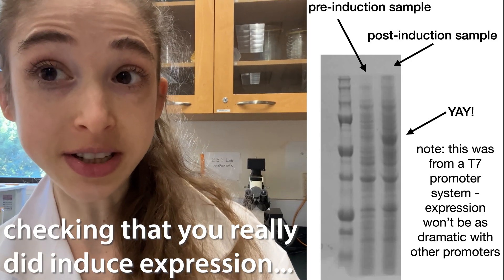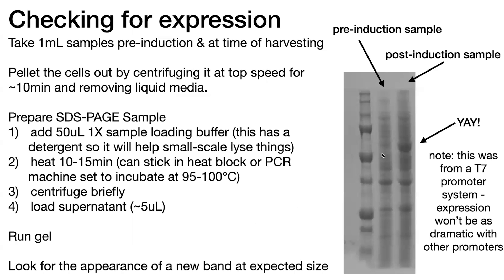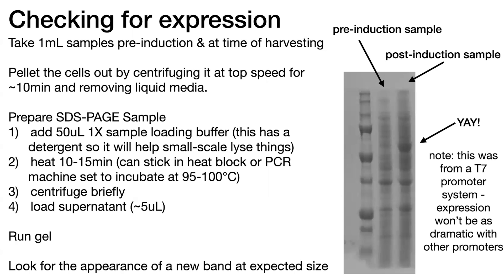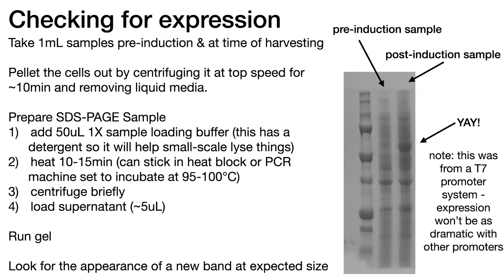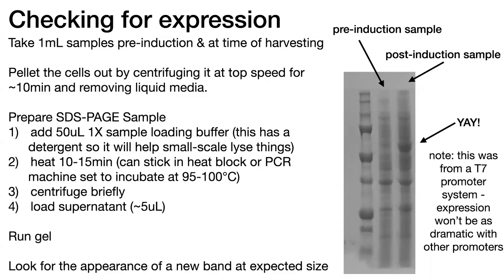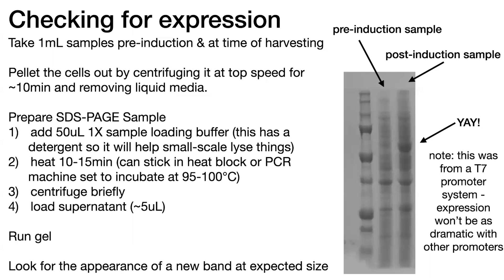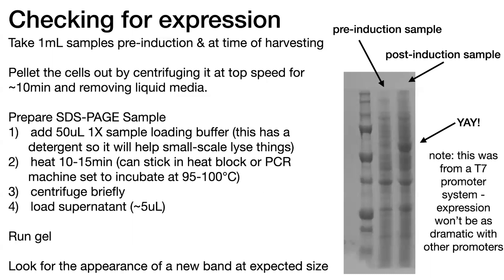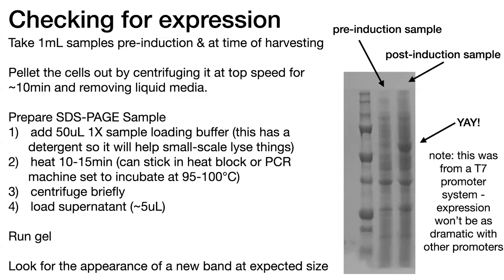Lab tip: Check pre-& post-induction samples on an SDS-PAGE gel to see if your protein expressed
Before you try to purify a protein, check that it’s actually there to purify! Here’s how…

Take 1mL samples pre-induction & at time of harvesting

Pellet the cells out by centrifuging it at top speed for ~10min and removing liquid media.

Prepare SDS-PAGE Sample
 add 50uL 1X sample loading buffer (this has a detergent so it will help small-scale lyse things)
 heat 10-15min (can stick in PCR machine set to incubate at 95-100°C)
 centrifuge briefly
 load supernatant (~5uL)

Run gel

Look for the appearance of a new band at expected size

If you don't see it (especially if you were using a T7 system, where your protein should be majorly overexpressed (since it gets (all the copies of) a whole polymerase devoted to it!), what can you do?
* check your plasmid if you haven't recently - make sure it doesn't have any mutations (other than site-directed ones you might have made of course...)
* prepare fresh IPTG & try again
* check the gunky pellet part in case your protein is getting made, but is going into inclusion bodies
* try a different expression strain or at least a different aliquot or batch

If you see a faint band, try adjusting IPTG concentration and/or expression temperature and/or expression time